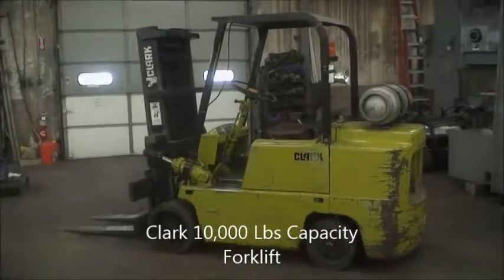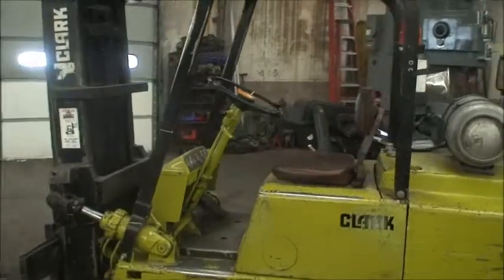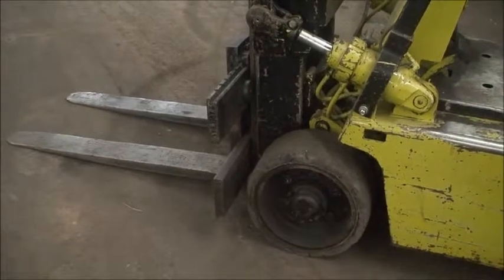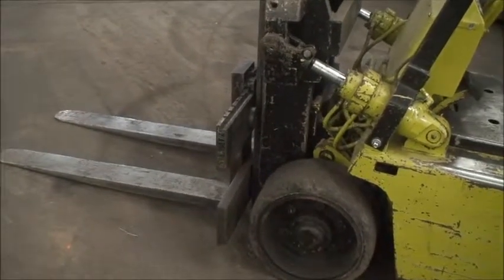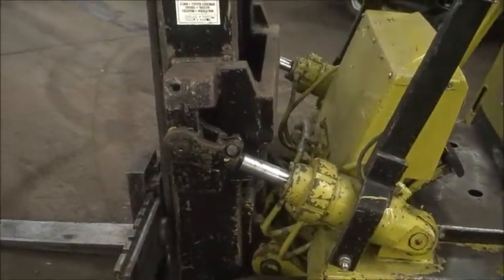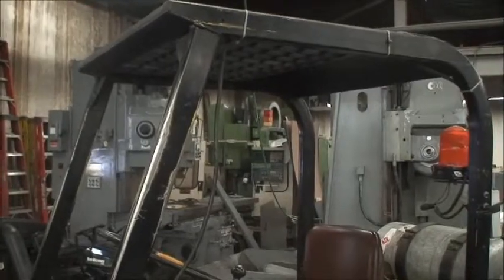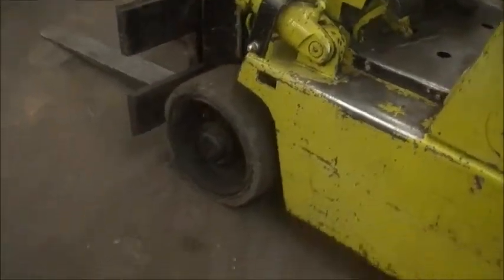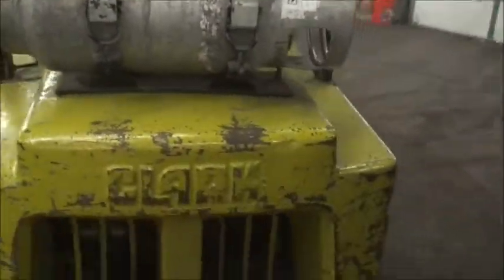Clark 10,000 Lbs Capacity Forklift, Ref #31-40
Clark 10,000 lb. Forklift / Ref.#31-40
Model No. C500-5100
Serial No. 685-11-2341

Fuel: Propane
Engine: 6 Cylinder
Transmission: Automatic w/Creeper Gear
Fork Length: 48"
Max. Fork Height: 112"
2-Stage Mast Collapsed Height: 82"
Body Length without Forks: 100"
Overall Width: 50"
Overhead Guard Height: 82"

Equipped With:
Overhead Guard
Strobe Light
Back up Alarm
Cushion Tires (Solid)